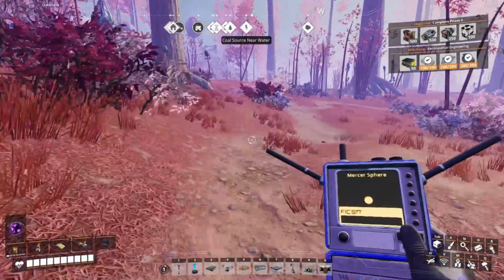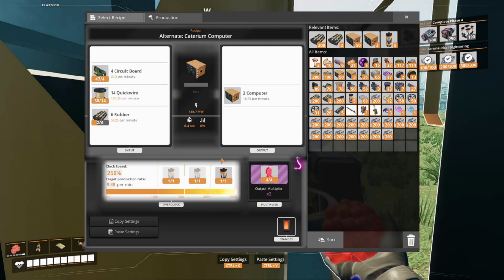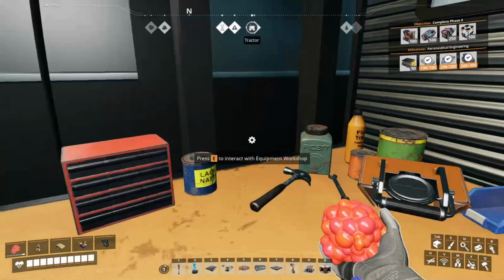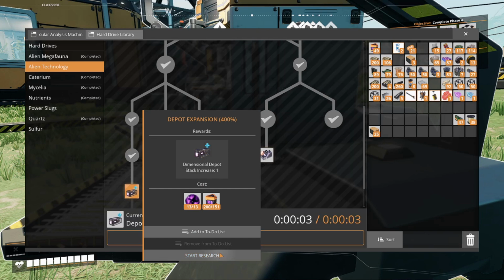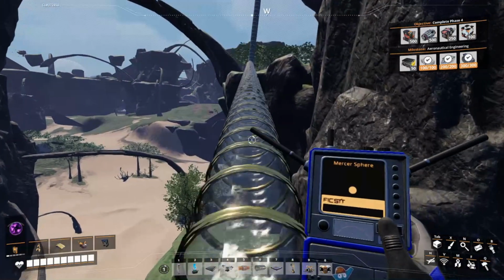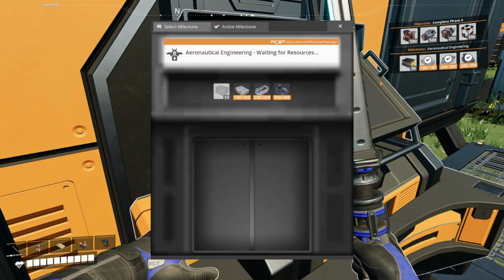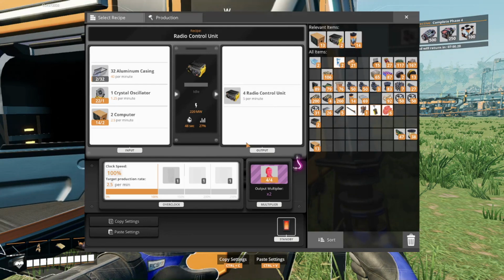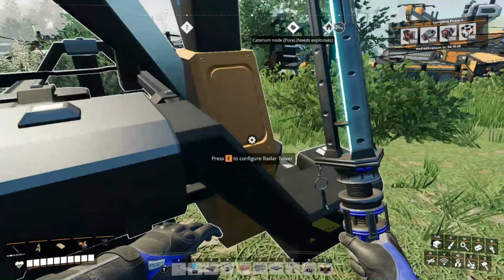Satisfactory Episode 142: Radio Control Units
As long as they're not set to the same frequency as walkie-talkies or baby monitors, they should work.

Intro/outtro theme: Side Scroller, by RKVC

The metal background on the intro was made by Quevaal on Freeimages.com